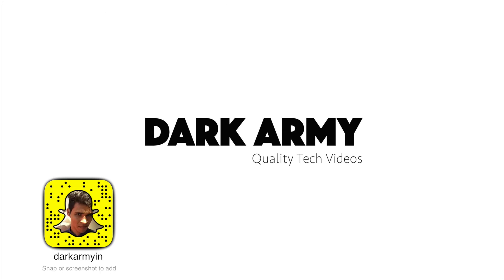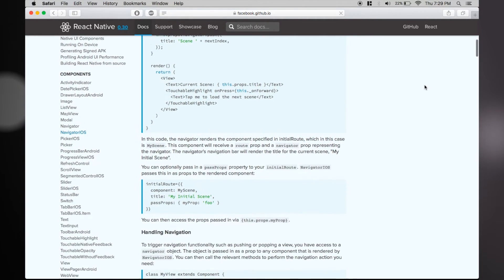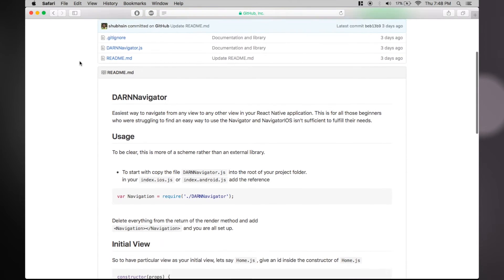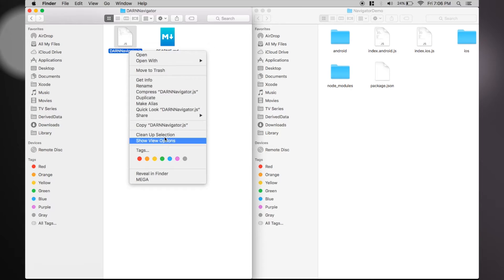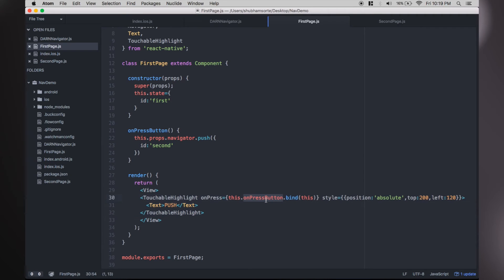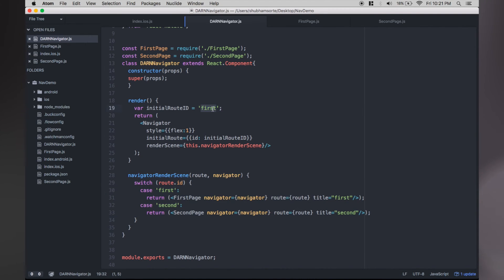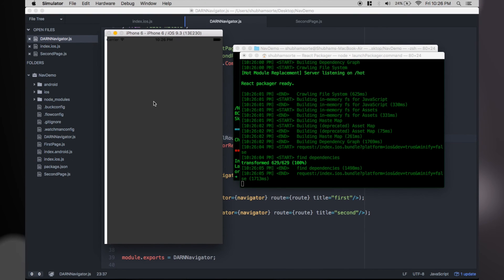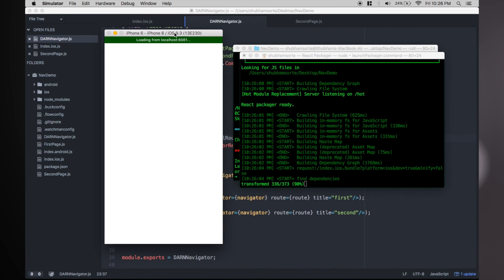Easiest and best way to navigate in React Native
As a beginner React Native Developer you might feel it difficult to implement navigation in your app. So we made a small library, more like a scheme which makes it easy to navigate from any view to any other view.
This method is not documented anywhere but is highly recommended.